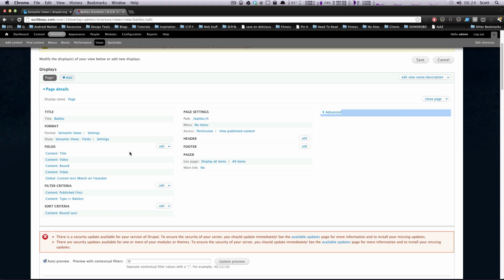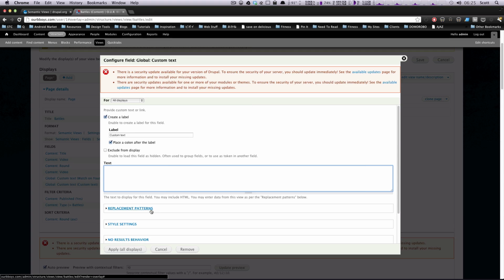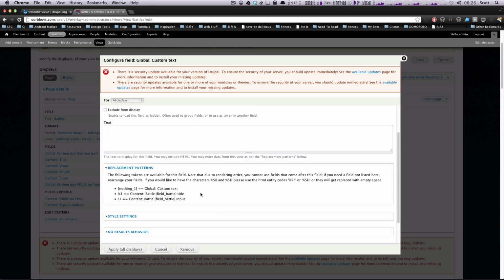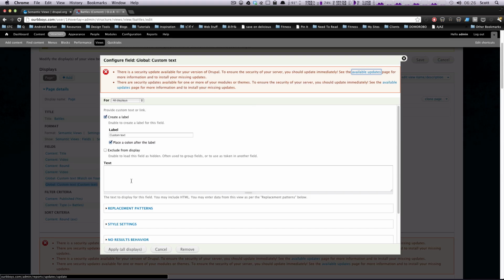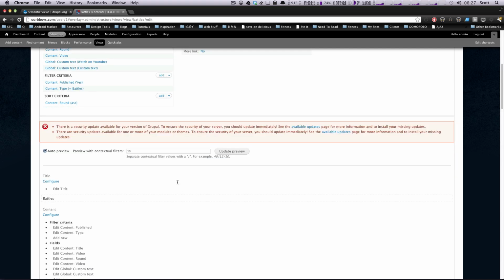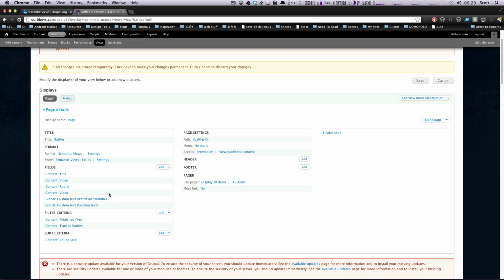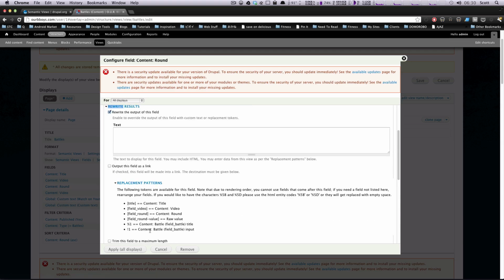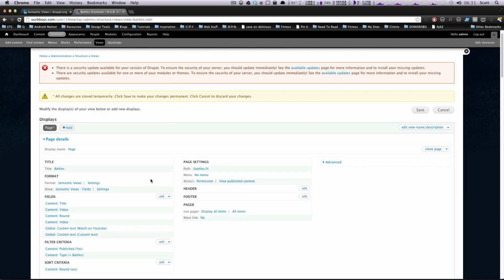Drupal 7 Tutorials #50 - Using Replacement Patterns to Customize the Output of Fields in Views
This tutorial shows you how to use replacement patterns in views to control the output of your fields.